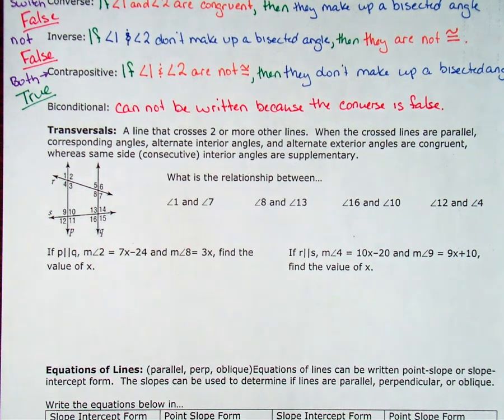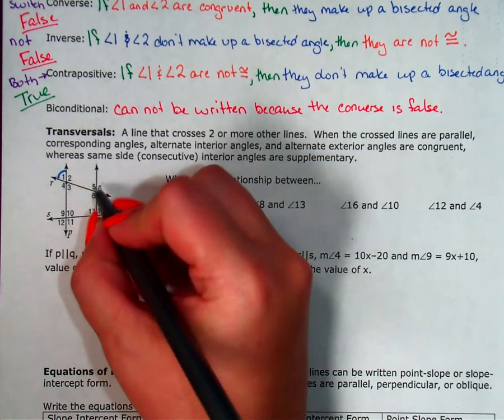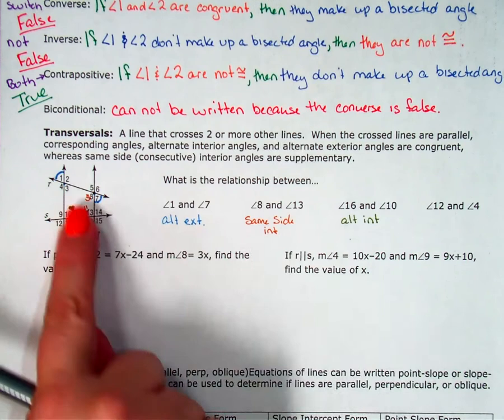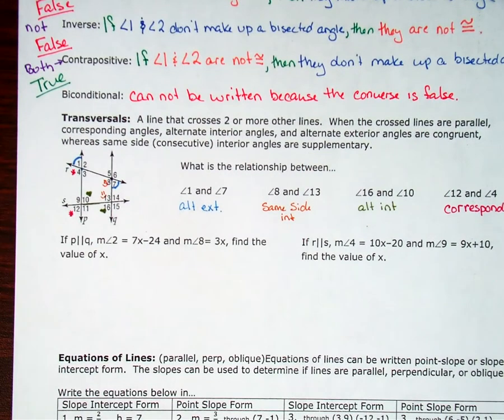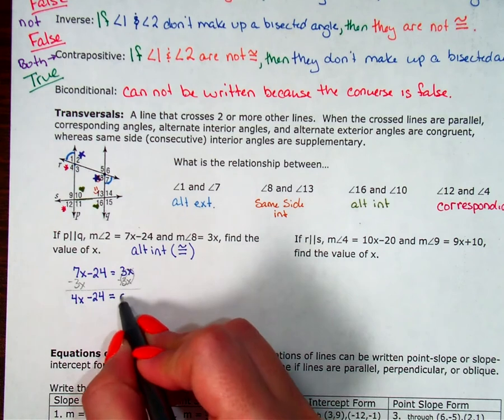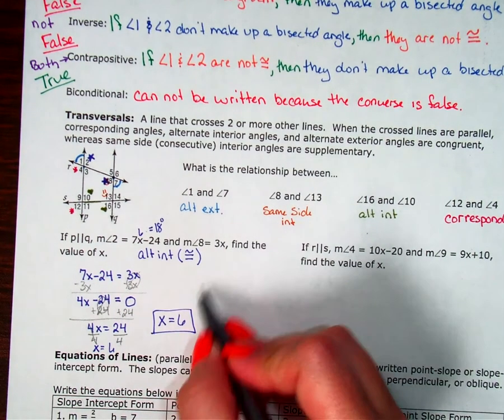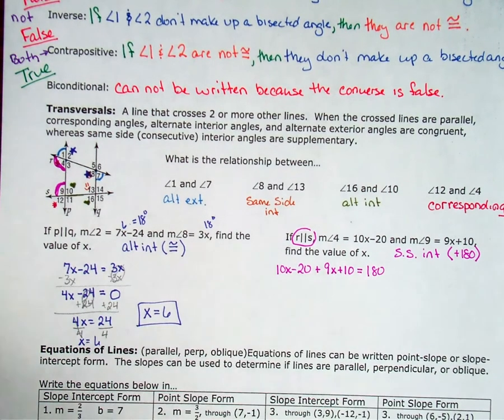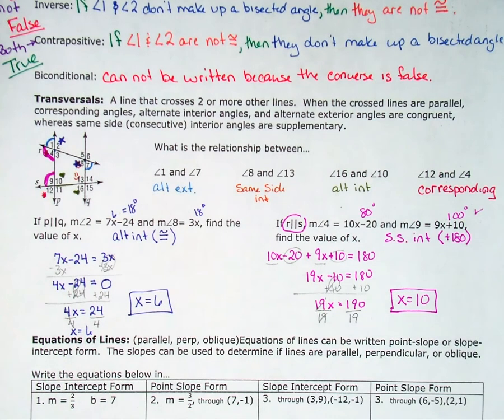Unit 2 Recall Review Part 3 Transversals